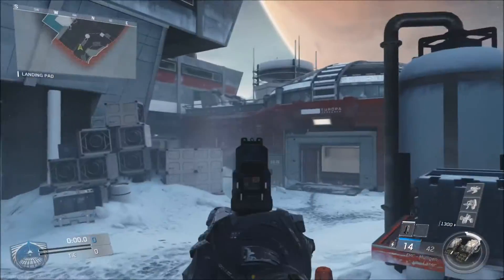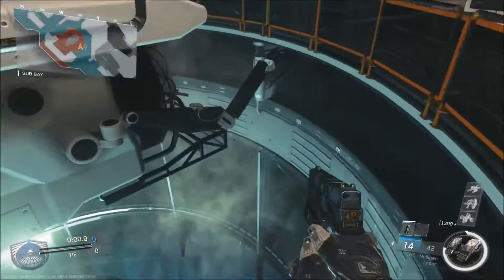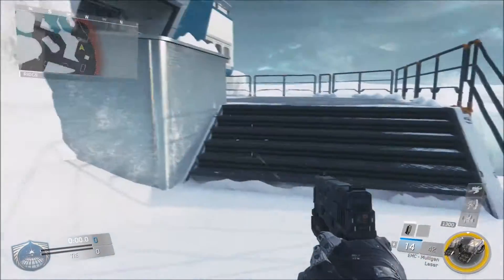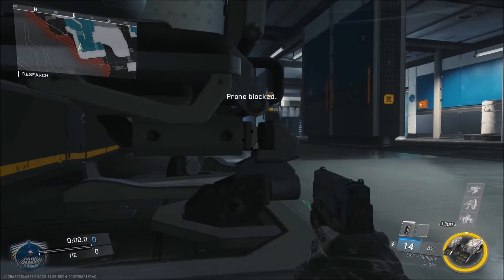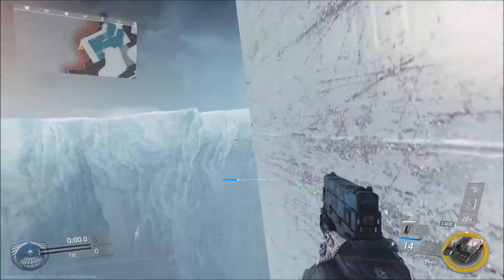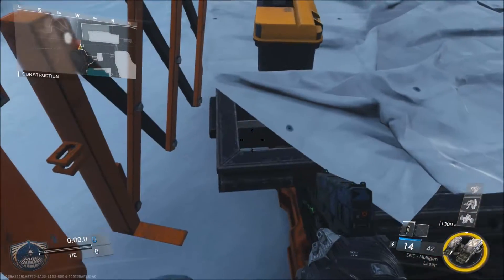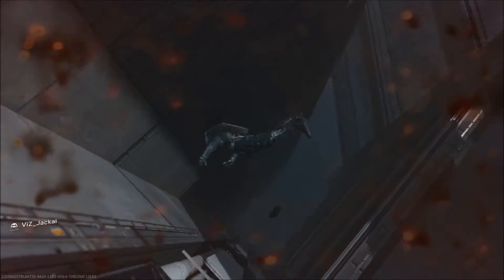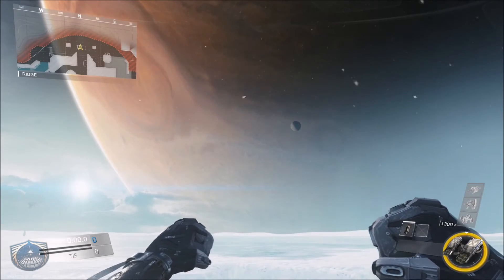The Most Insane Hidden Wall runs and Hiding Spots Infinite Warfare (Map Frost)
Song Name: Mr. Classmate
Artist: Viju